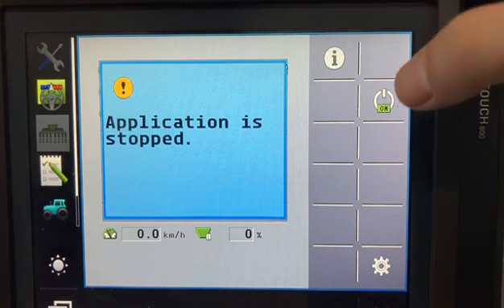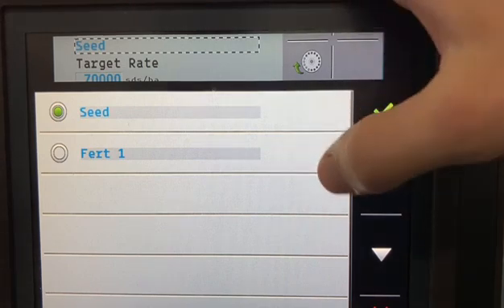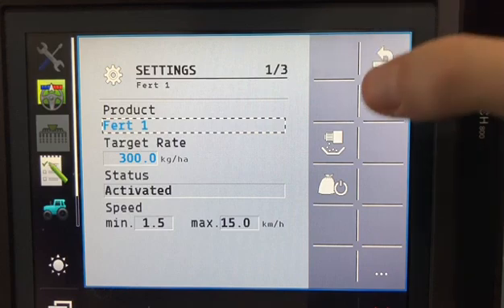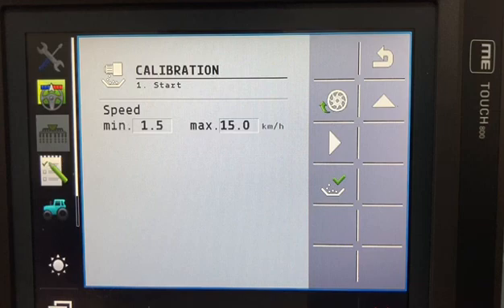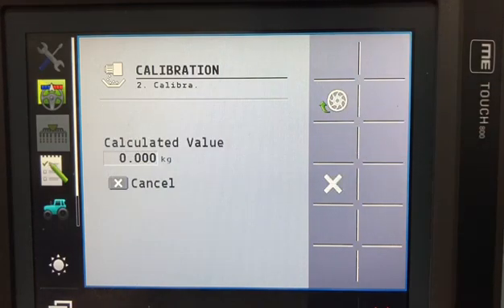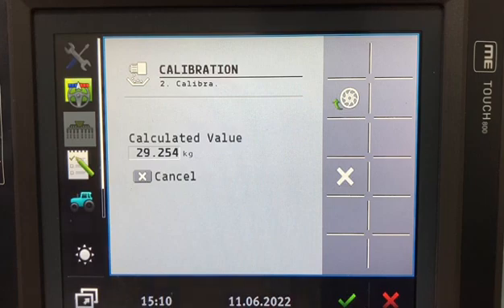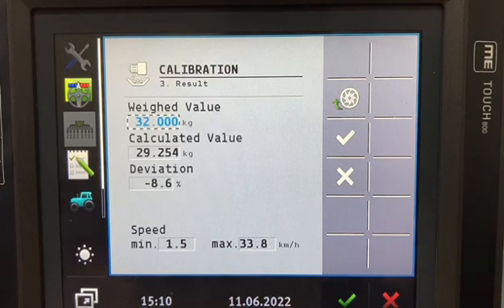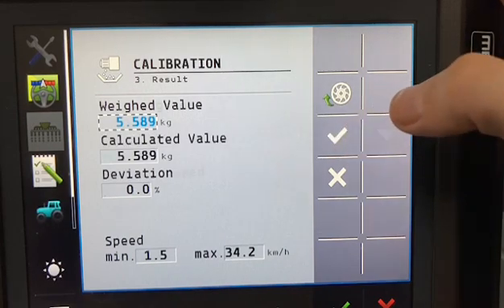Calibrating fertilizer on the Muller Planter screen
This video will explain to you how to calibrate the fertilizer on your Muller planter screen.